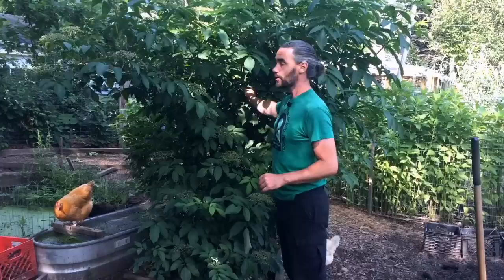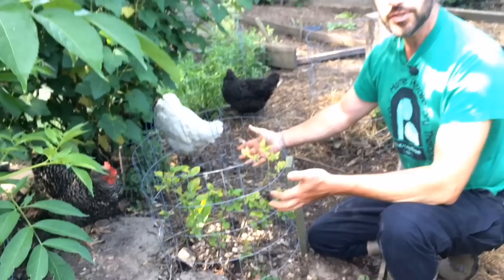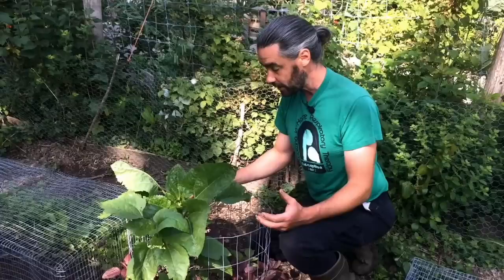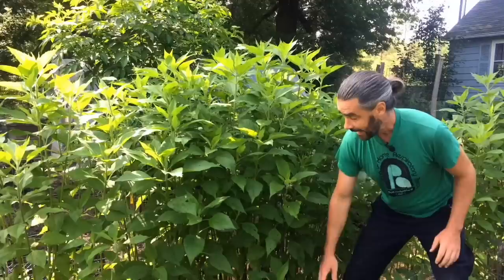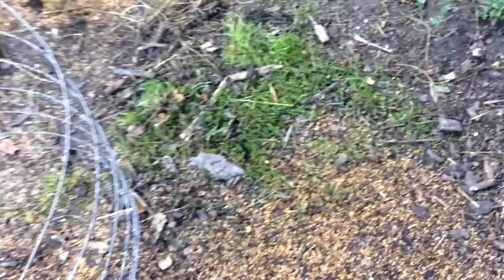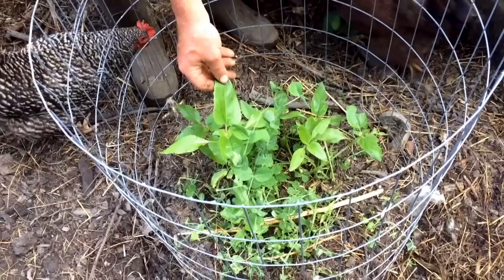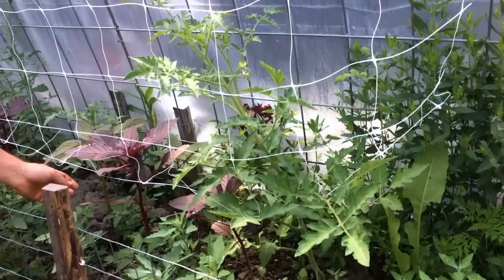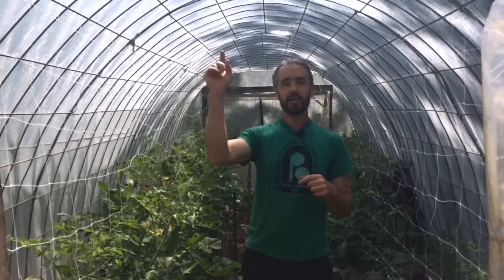Chickens & Crops - Feeding ourselves AND our chickens For LESS!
After more than 5 years of experimenting and trailing different ways to incorporate plantings into our chicken yard, we're excited to share all the various methods that have worked for us.  Both annual and perennial, for our consumption as well as the chickens (and wild beings) are tested and shared here.  We hope you find it useful.  Please let us know what you do to help add life and quality for your chickens!
 We still have to buy food for our hens in the form of whole grain periodically, but the incorporation of
perennial systems reduces feed costs in real ways.

Happy growing!